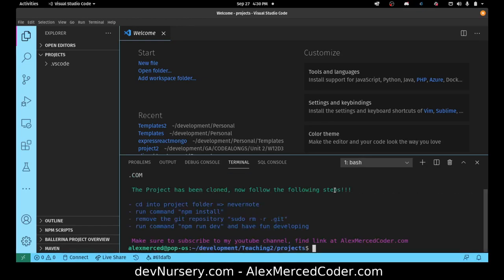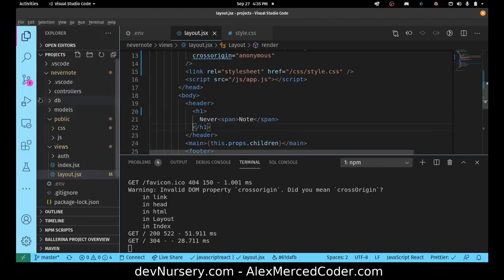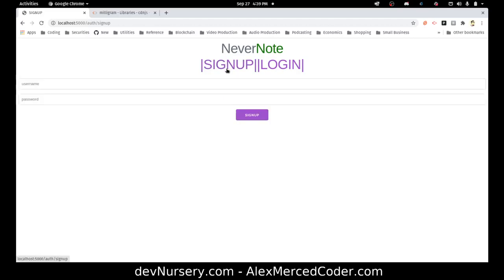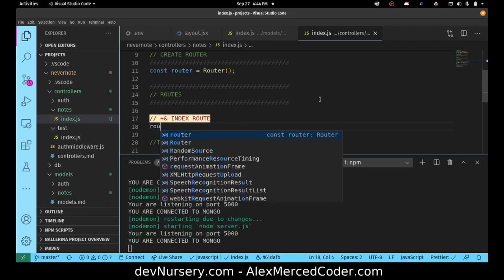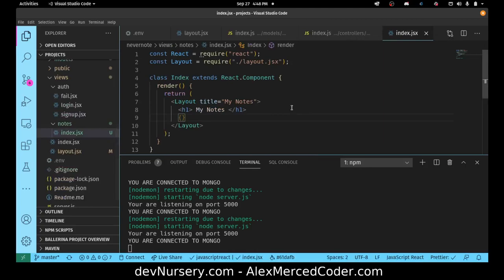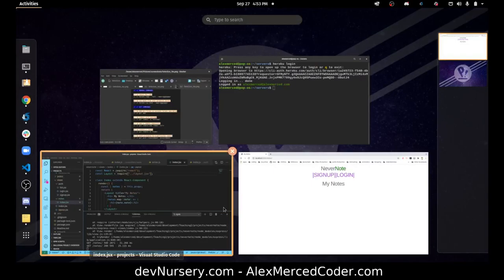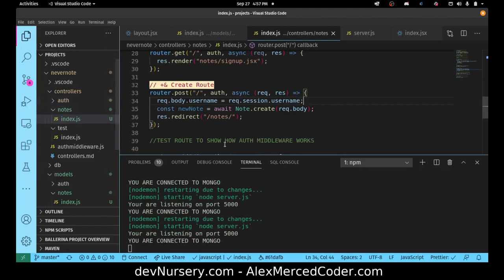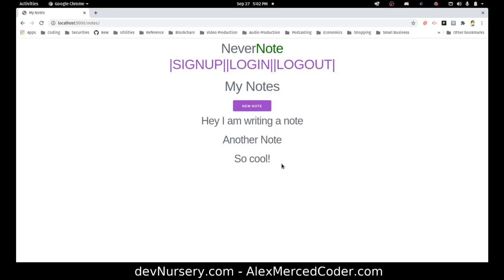AM Coder - Express/Mongo/React-Views #1 - Setup, Index, Create